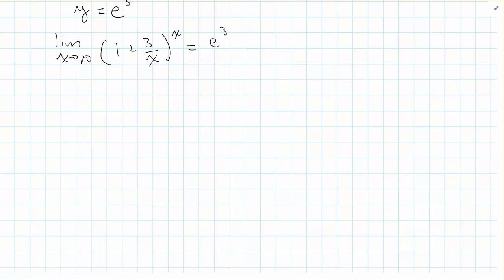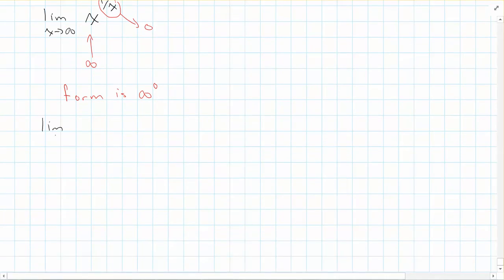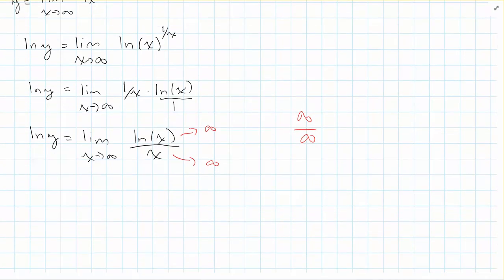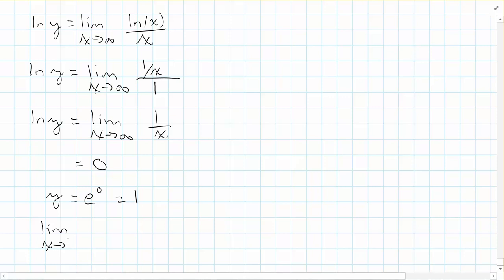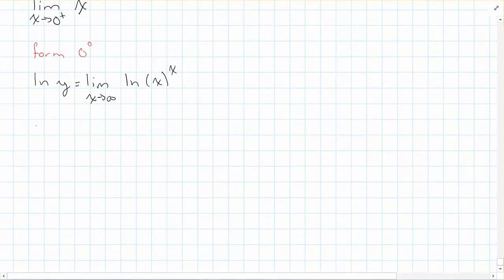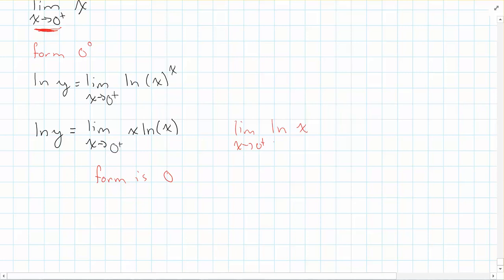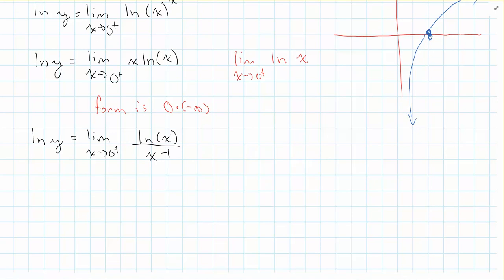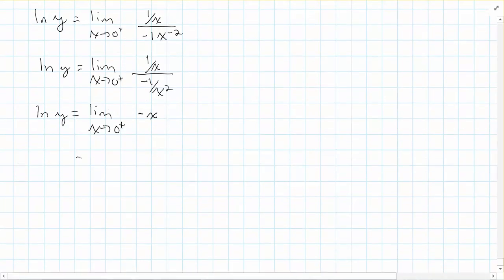MA1200 11 9Video2